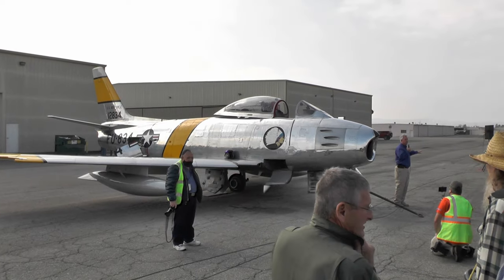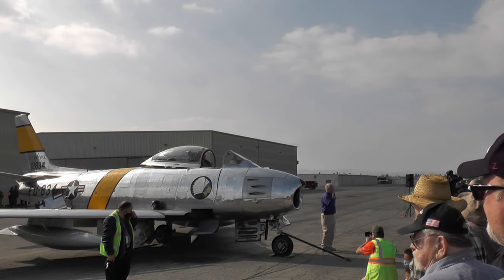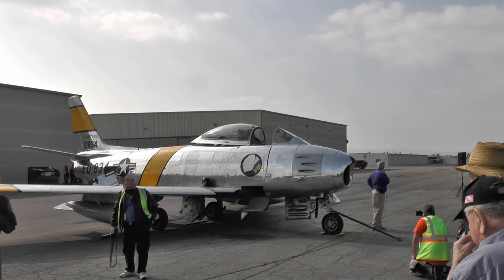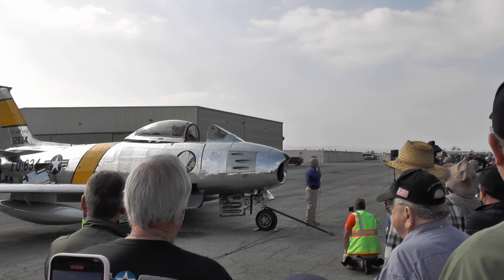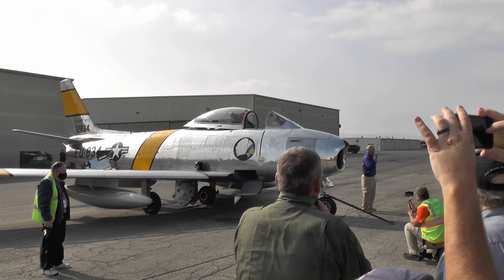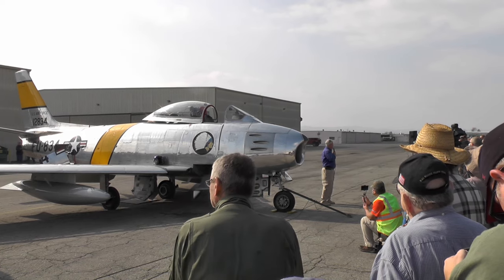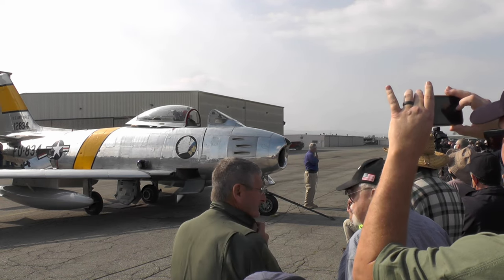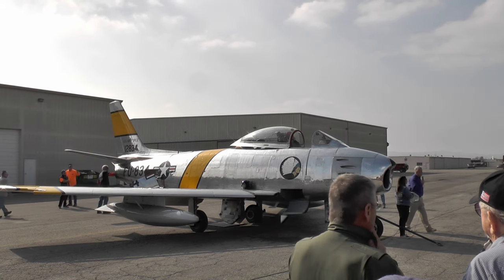North American F-86F Sabre Jet Hangar Talk Live Demo at the Planes Of Fame Air Museum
It was another Memorable day at the Chino Planes Of Fame Air Museum's monthly Live Demo Event.  Many Thanks to the Museum for having these events happen.  Many airplanes and jets were in service during the Korean War Era including the F-86.  It was a primary air to air fighter.
Piloting today's Museum F-86F flight was Mr. Steve Hinton.

*Please don't mind the my cameras lens glare spot during the jets engine startup portion.

-For this video footage, I used a Canon HF G-40 Camcorder...which I think has a lot of great options for recording airshow events.

Here is a link of the Canon HF G-40 from Amazon

being an affiliate, with a link for Amazon.com...by displaying, advertising and/or linking amazon products to my active websites...when a purchase is made from my link...I have used these products and/or have experience with them.